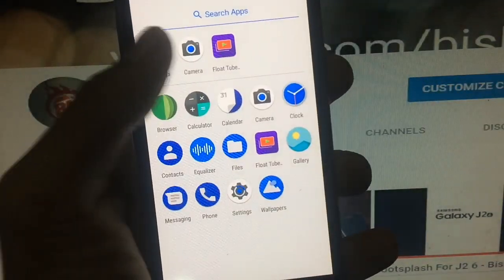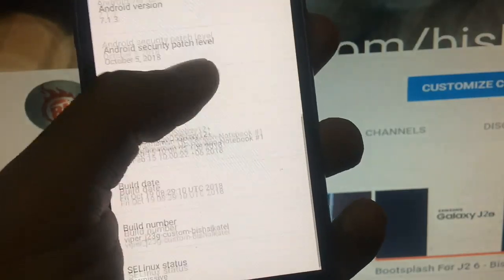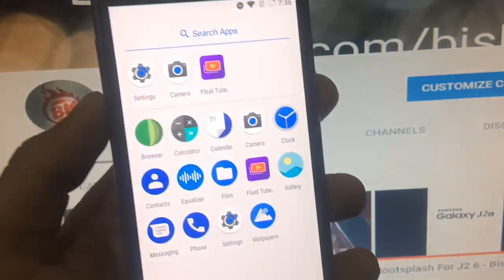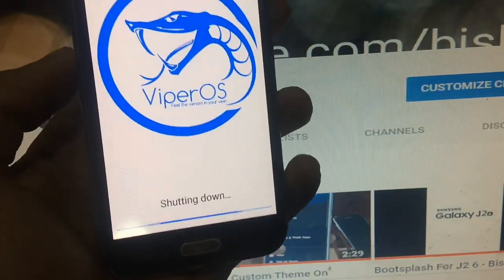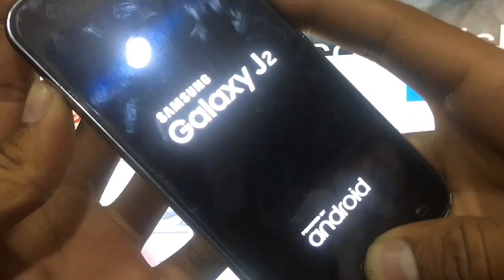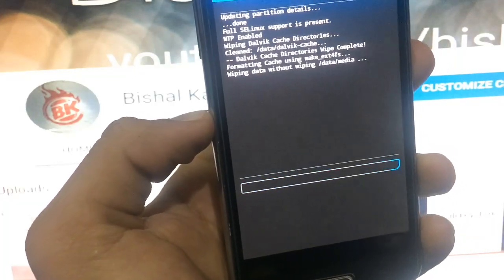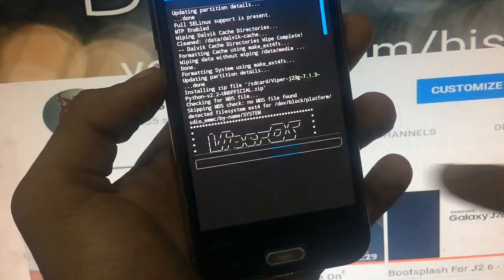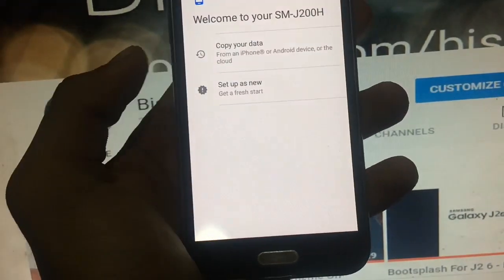Viper OS(Stable) For J200H - Bishal Katel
Heyy guys what's up...
This is the new custom rom for j200h
Viper OS is now stable for j200h
Whats new:-
1. GPS Bug Fixed
2. Network Issue Fixed
3. Latest Security Patch
4. Stable
5. Proximity Wakeup Added On AD
6. IOS 12 Emojis
7. New Ringtones
8. Many More